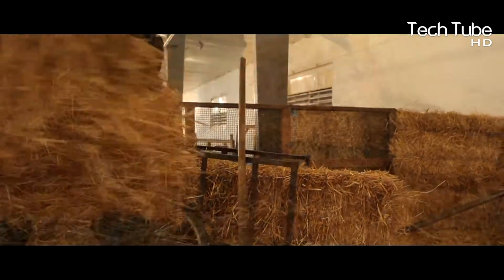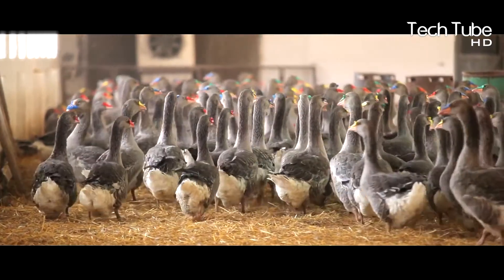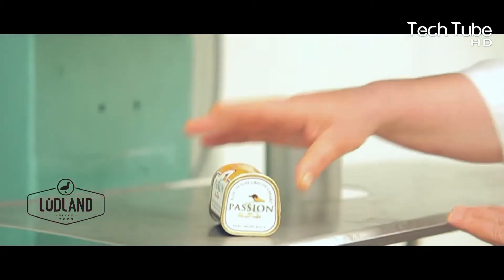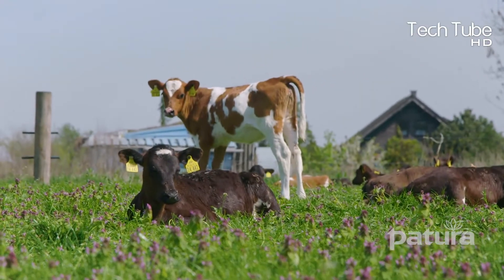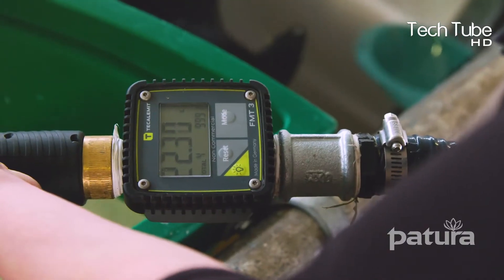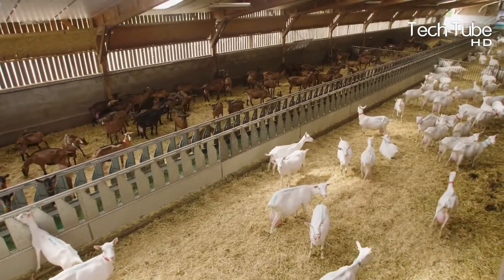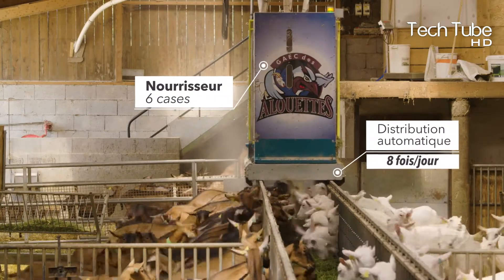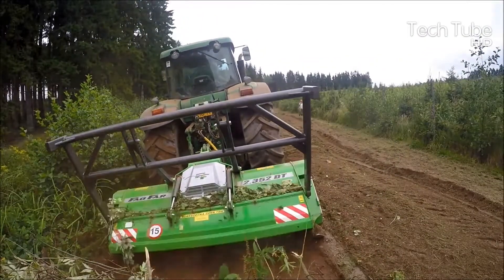Top 3 Farming Technologies You Can't Ignore in 2024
In this video you will see Anita Kutni, Patura, Silver Valley Farm, Pailleuse EHB, DS Holding. We will talk about the Geese and the Farming in which you will see Goose farm, duck farm gosling goslings. Calf rearing is also an interesting thing to see. Goat farming and cattle  farming is now also considered in modern technology and machine processing because here  factory processing, is used for the development of these things and by using them these farms are getting great results. Modern goose farming , modern agriculture .You will see also see that How to raise geese? , Modern poultry and high-tech poultry is getting the great attention from the companies. Here are some of the amazing clips of the goose slaughterhouse you will get to see awesome sights.

A warm welcome to Tech Farm HD, where we are working hard to bring you regular amazing videos about technology that is being used on the farm. We bring you modern agriculture machines that help the farmers during the farming process. WOW!!! The machine can take the efforts of many workers all on its own. Sometimes we also show videos about organic farming. At Tech Farm HD, you can learn about all types of vegetables and fruits starting from their cultivation to their harvest. At the end, you can see how organic farming is connected to modern agriculture machines, with an amazing presentation of the cultivation and harvest.

TIMESTAMPS:
00:00 - INTRO
00:11 - Goose Farming
03:27 - Calf Rearing
04:59 - Geese
05:35 - Goat Farming
06:59 - DS Holding